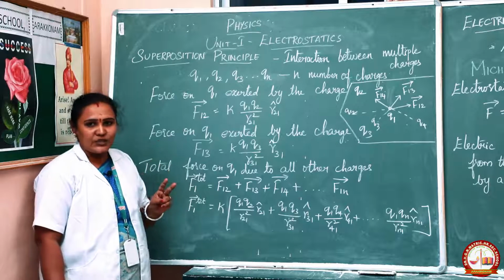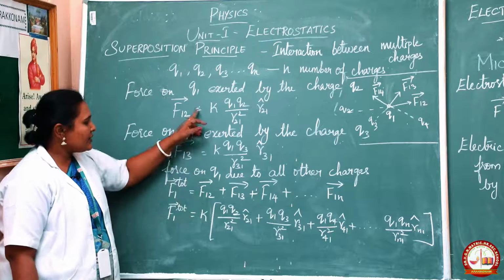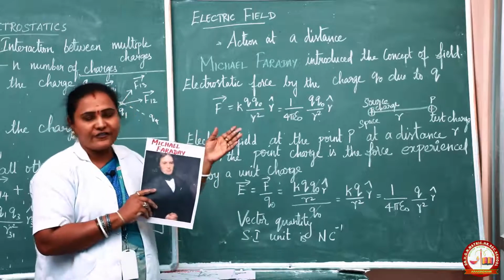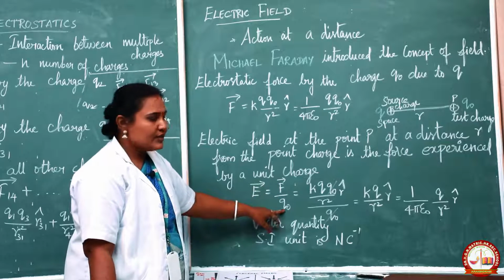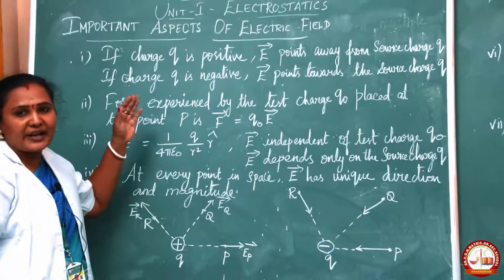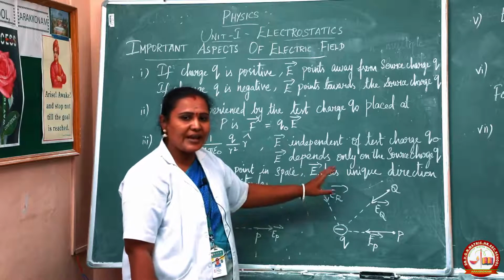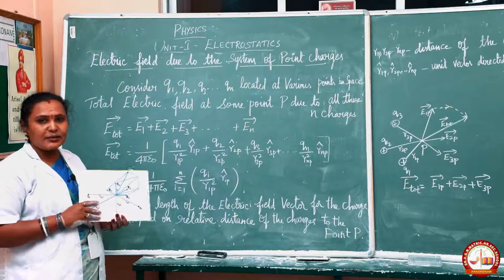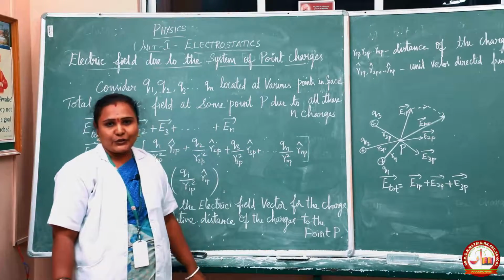CLASS:12th | Subject : PHYSICS UNIT - I | ELECTROSTATICS ( Episode -02)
CLASS: 12th

PHYSICS: UNIT - I

ELECTROSTATICS

         * SUPERPOSITION PRINCIPLE

         * ELECTRIC FIELD AND IMPORTANT ASPECTS OF ELECTRIC FIELD

         * ELECTRIC FIELD DUE TO THE SYSTEM OF POINT CHARGES

We, Dr. VGN Matric Hr Sec School, Arakkonam provides both Scholastic and extra-curricular, admirably sets the precise ambiance to facilitate an excellent teaching-learning environment. We are working towards the 36 years of success to enrich your curriculum and practices with high-quality teaching material. To advertise the excellent reputation of early Education among our student community.